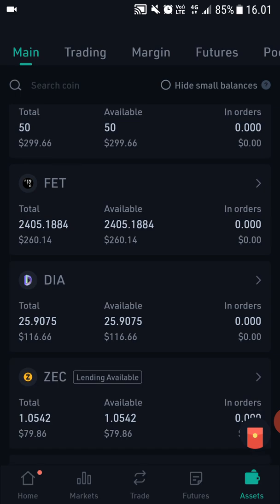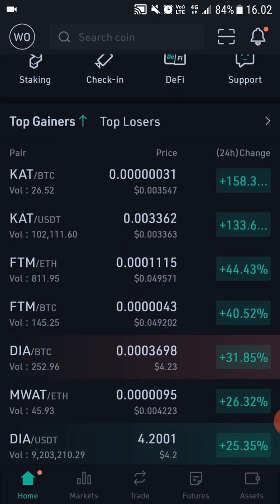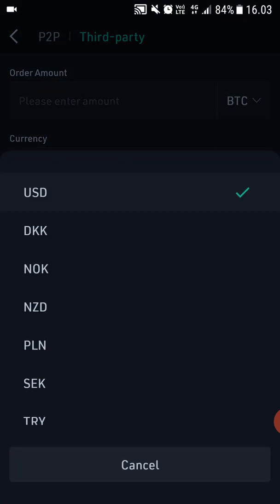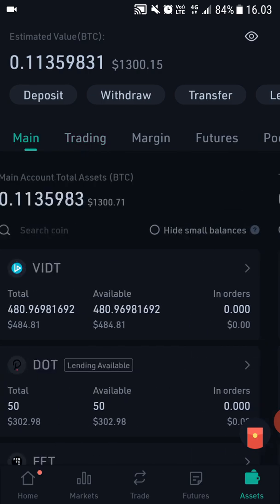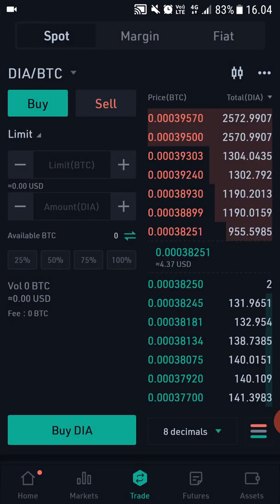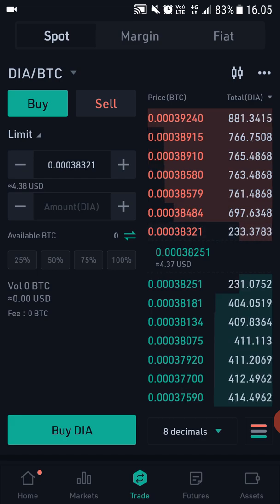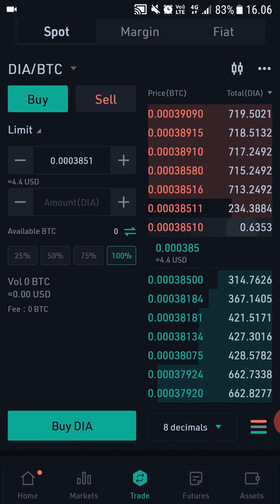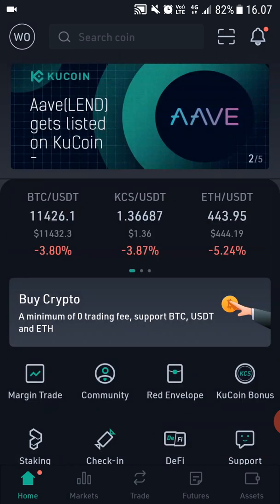How To Buy DIA Coin (DIA) On KuCoin - Step-by-Step Tutorial